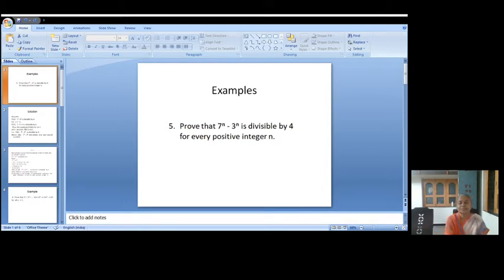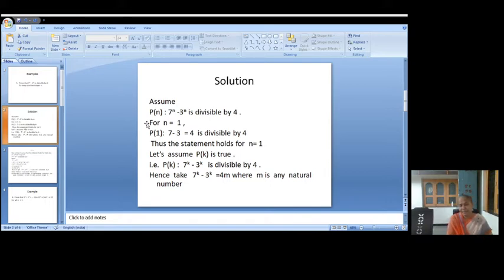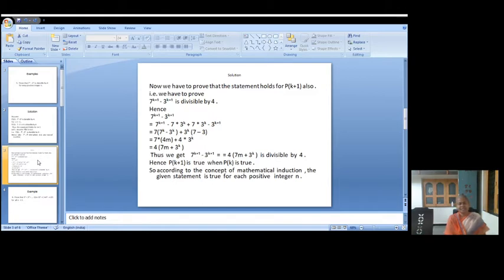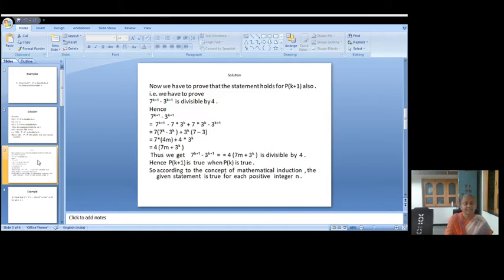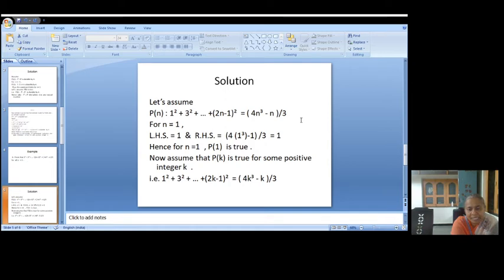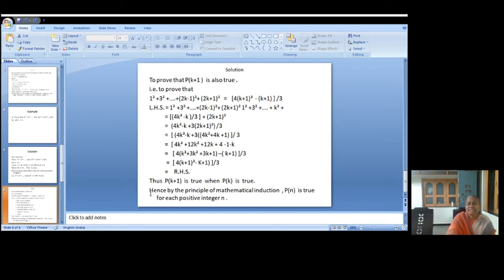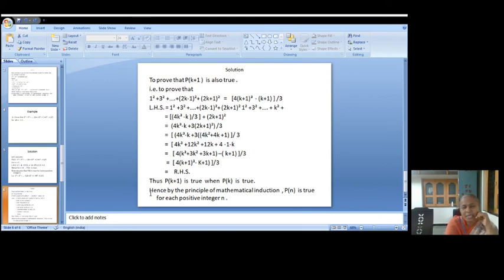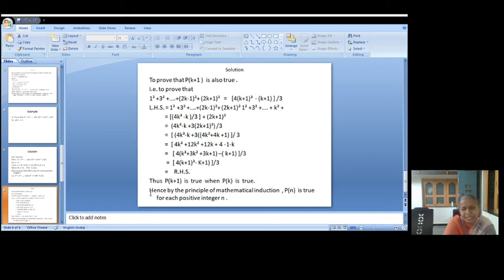Examples on Mathematical Induction